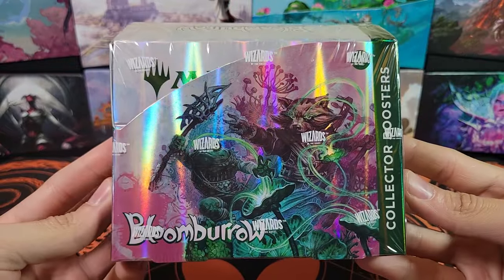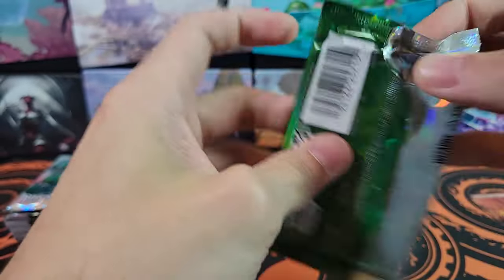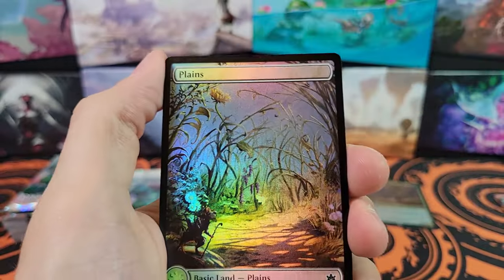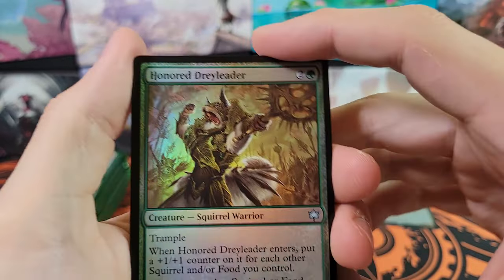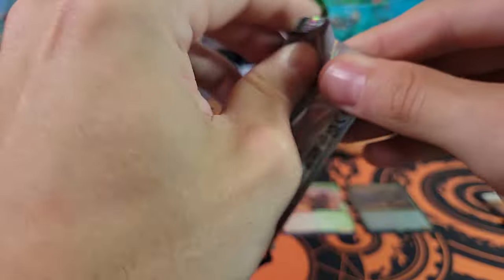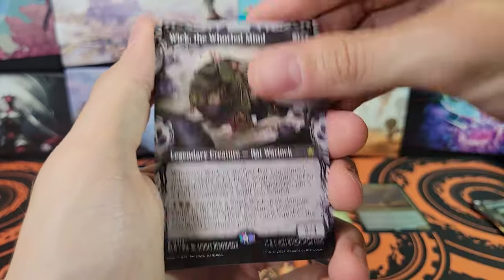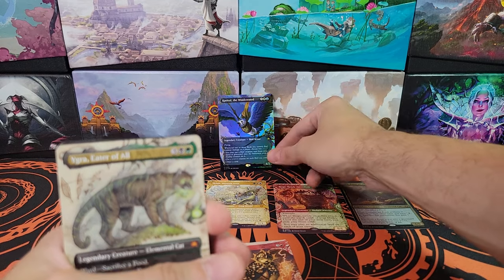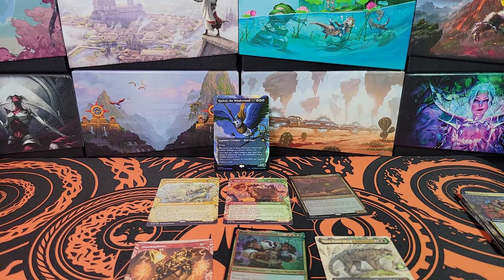MTG Bloomburrow Collector Box Opening - Giving Away A Raised Foil!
Magic: The Gathering Bloomburrow Collector Box Opening. Giving away a raised foil, comment on the video to enter!